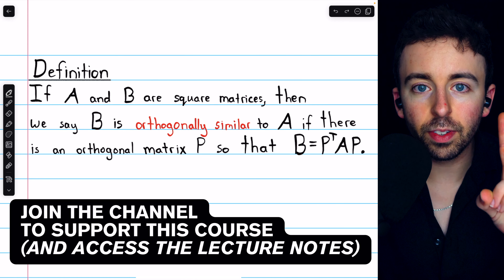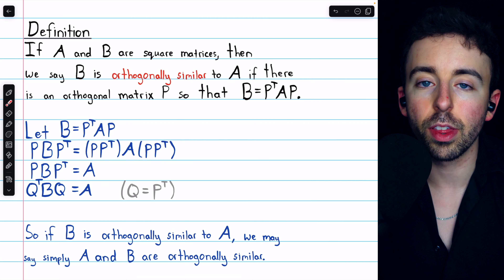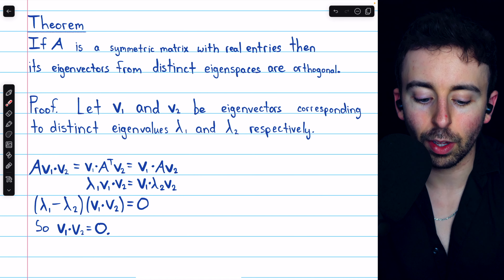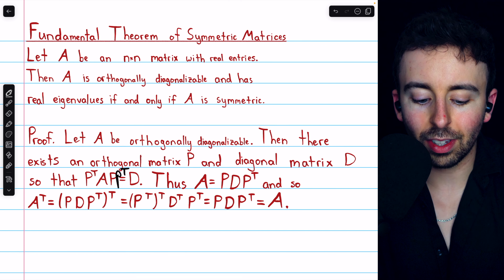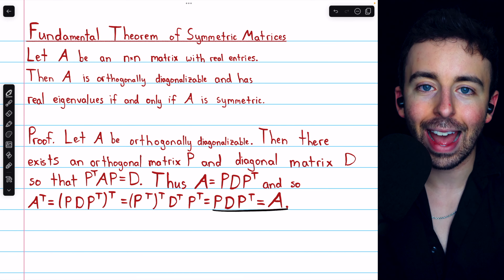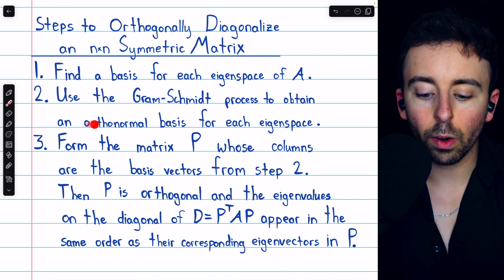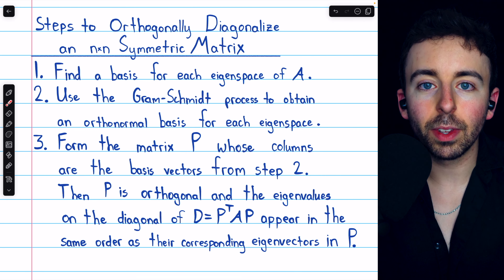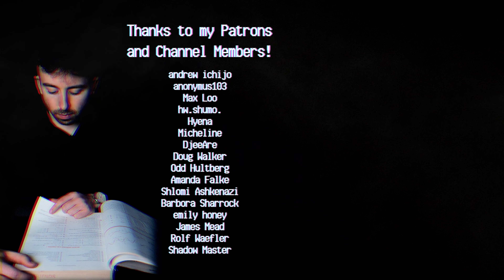Orthogonal Diagonalization Explained | Linear Algebra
We introduce orthogonal similarity and orthogonal diagonalization. We'll prove the Fundamental Theorem of Symmetric Matrices establishing the equivalence between symmetric matrices and orthogonal diagonalizability. We'll go over how to orthogonally diagonalize a matrix step by step by finding the eigenvectors and using the Gram-Schmidt process, and complete an example of the orthogonal diagonalization of a 3x3 matrix.

0:00 Intro
0:45 Orthogonal Similarity
1:33 Symmetry of Orthogonal Similarity
2:33 Orthogonally Diagonalizable
3:43 Eigenvectors from Distinct Eigenspaces are Orthogonal
5:50 Fundamental Theorem of Symmetric Matrices
11:37 Step by Step Orthogonal Diagonalization
12:39 Orthogonal Diagonalization of a 3x3 Matrix
15:53 Conclusion

◉Get the textbook!◉
Elementary Linear Algebra by Anton